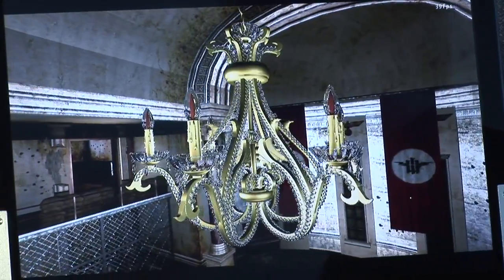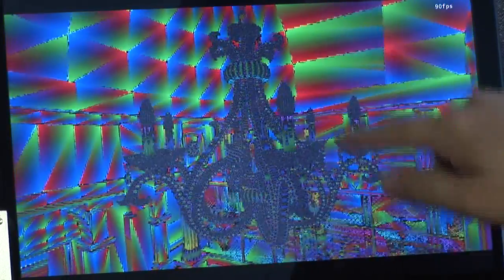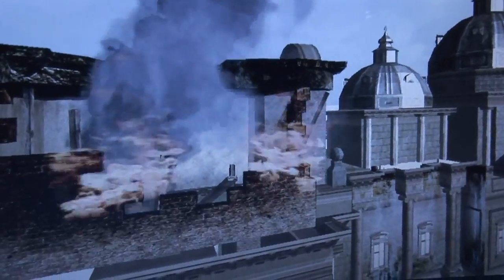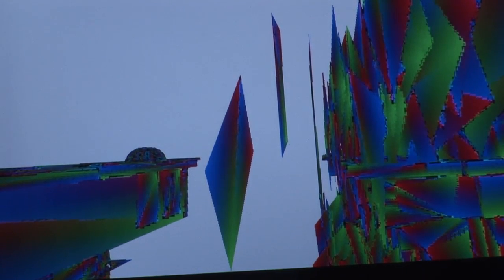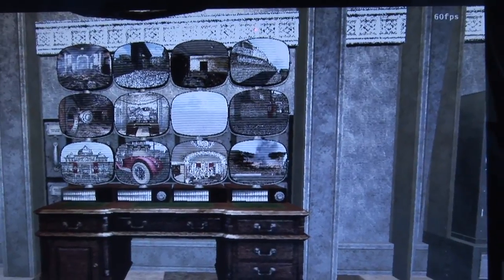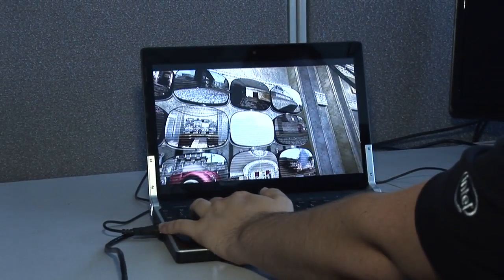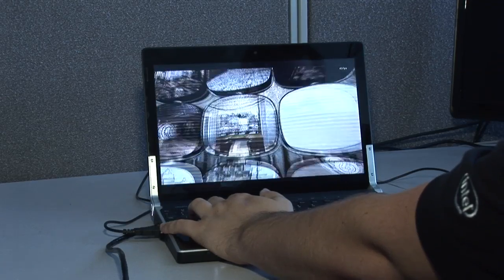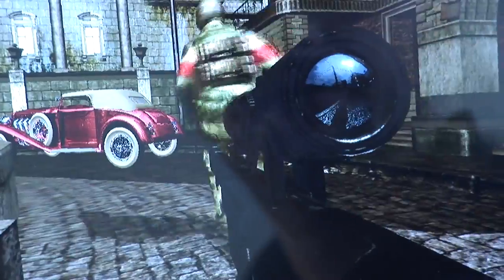Intel Labs: Wolfenstein Gets Ray Traced, On a Laptop!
Research project Wolfenstein: Ray Traced gets demonstrated inside Intel Labs in Santa Clara, CA. See the highly detailed chandelier model with near realistic glass reflecting and refracting with amazing clarity. Also see a shiny car reflect movement from its surroundings, and other potential game-play enhancing features. The demo setup consists of four machines using Intel's Knights Ferry card as rendering server that feeds a small laptop with the stunning visualizations playing at a high frame rate.